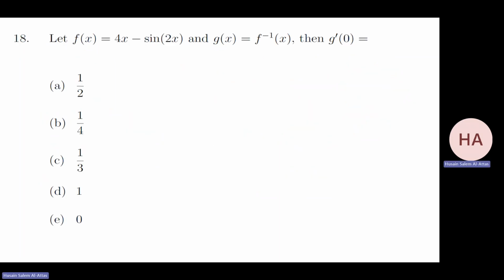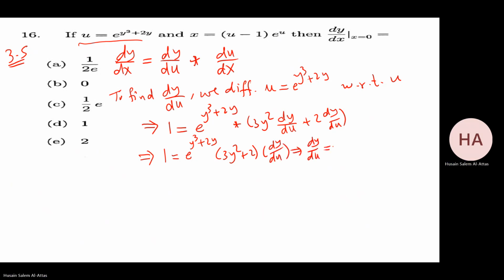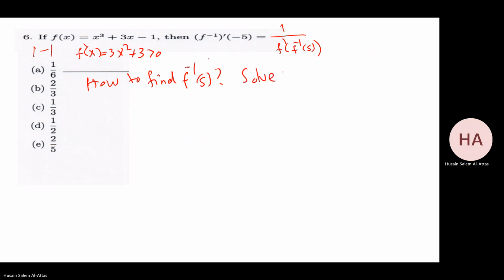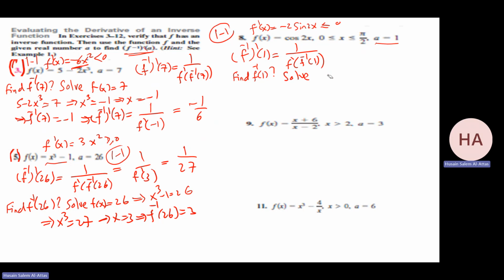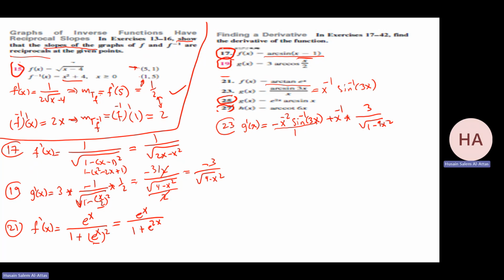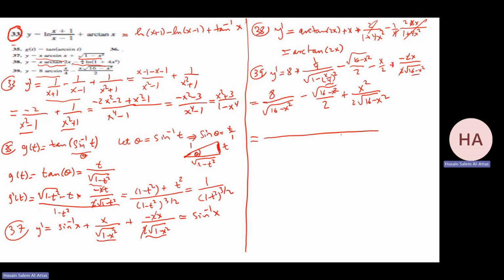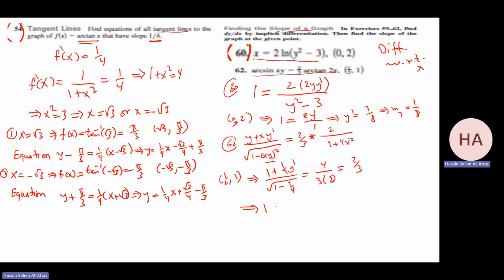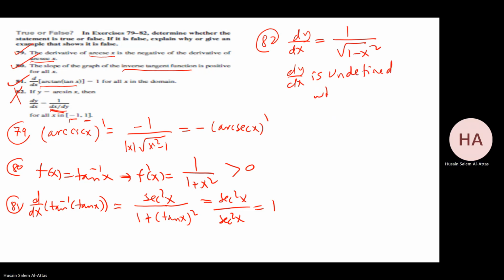Section 3 6 Derivatives of Inverse Functions Part II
This is the second part of Derivatives of Inverse Functions (Section 3.6)